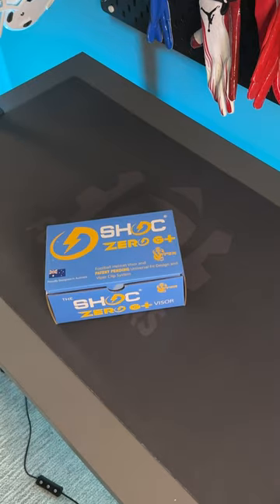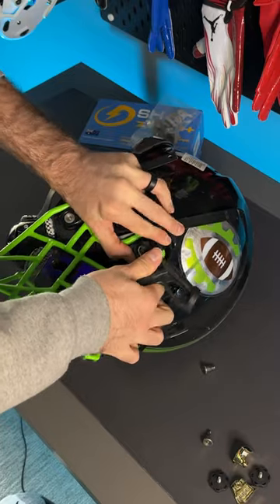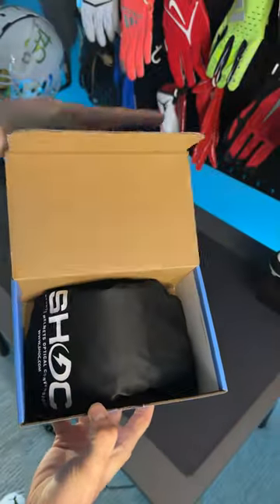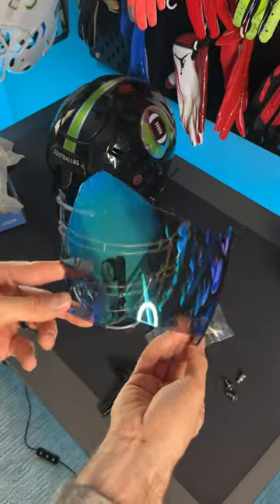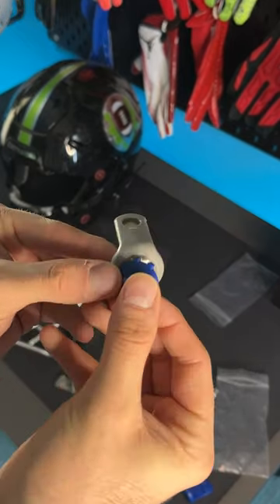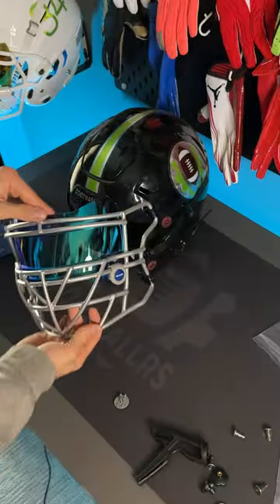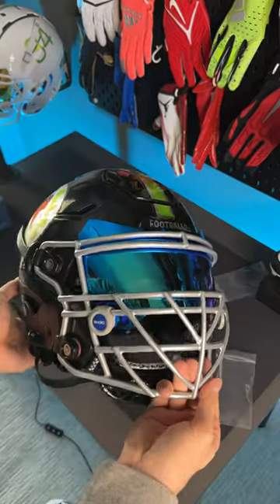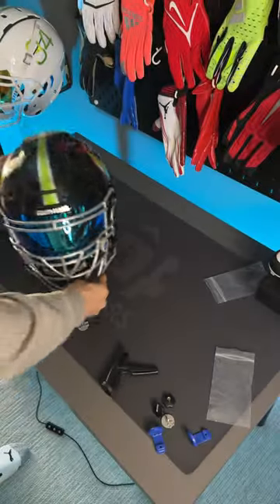SHOC Zero G Plus Sapphire Visor